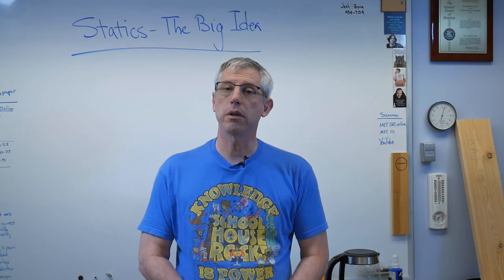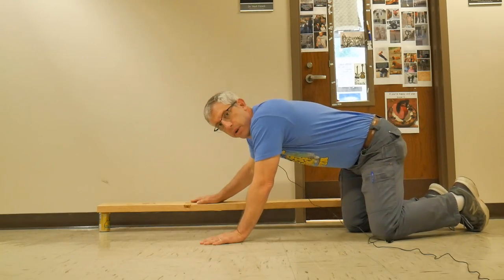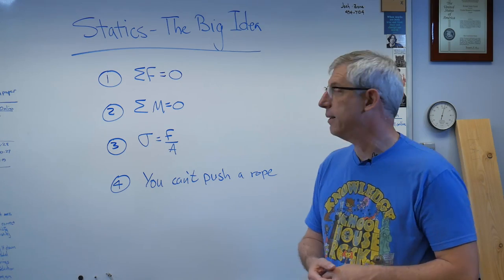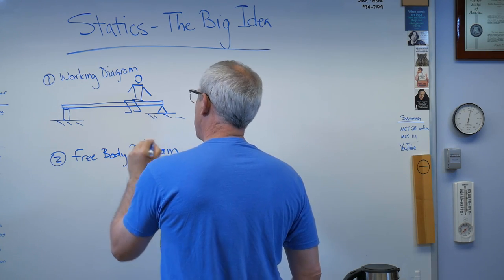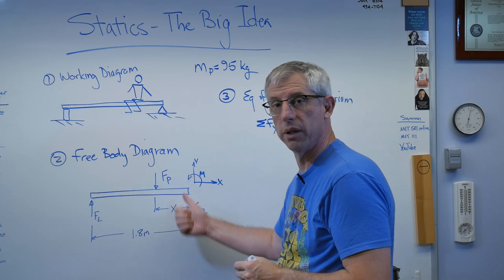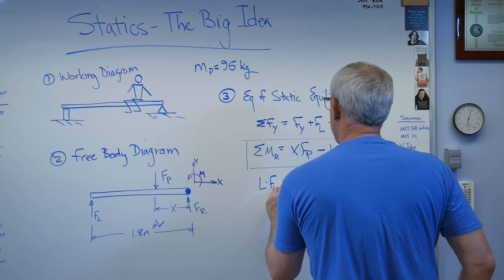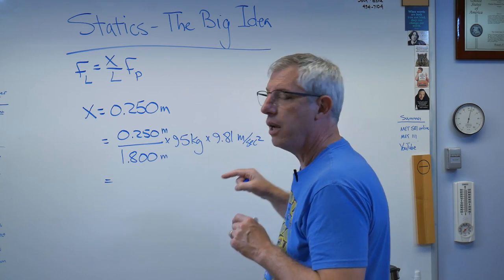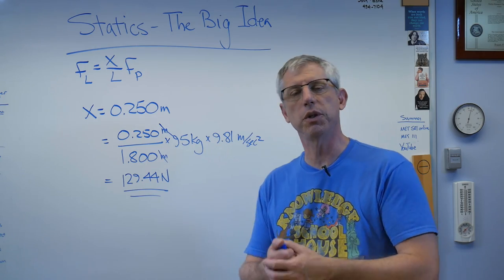Statics - The Big Picture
Why do engineering students have to take statics?  Here's an explanation along with an experiment.  I show you how to set up a solution using a recipe that works for almost all statics problems.